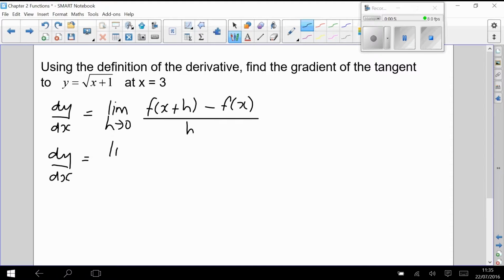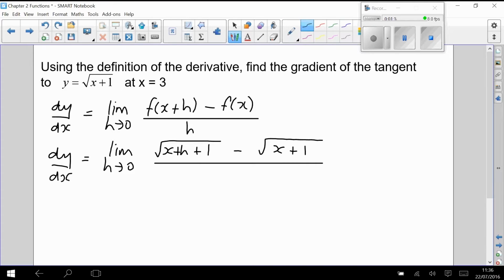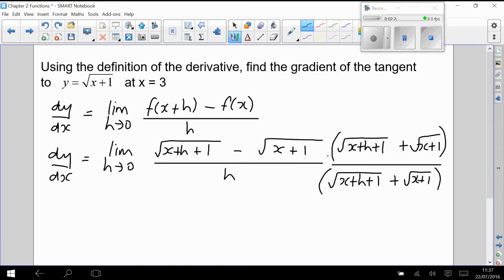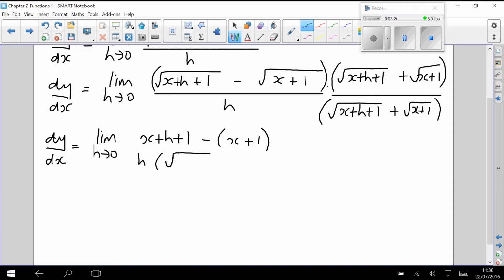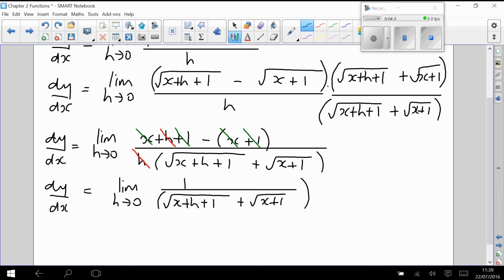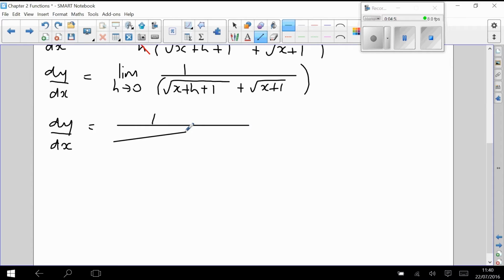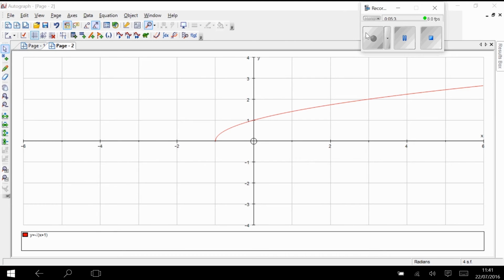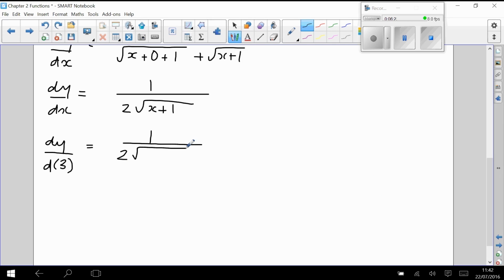Gr 11 video 33 Differentiation, 1st principles